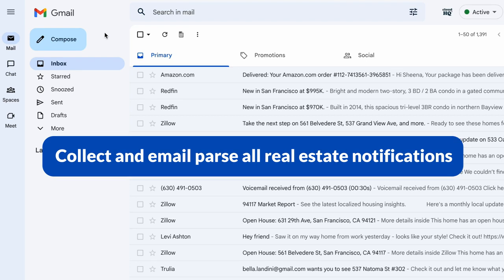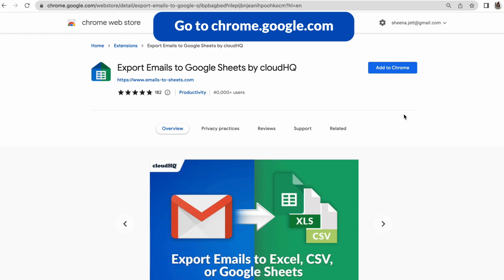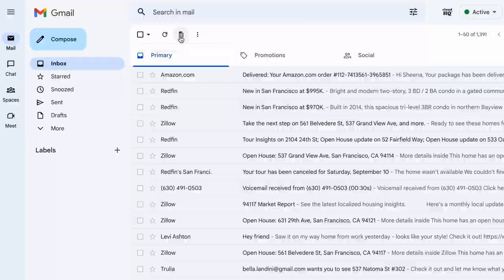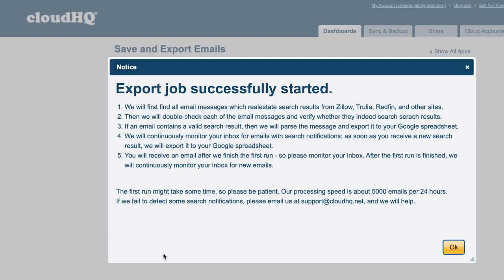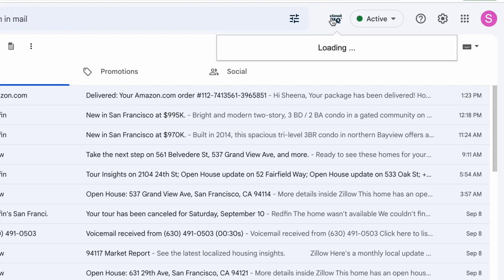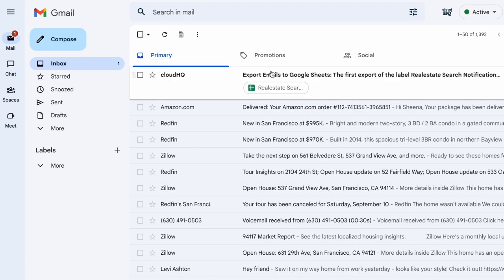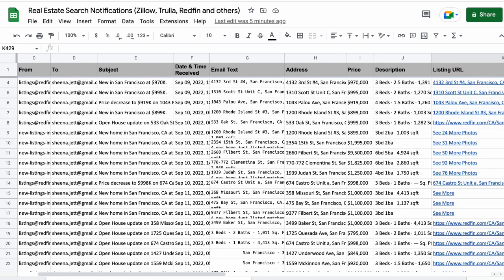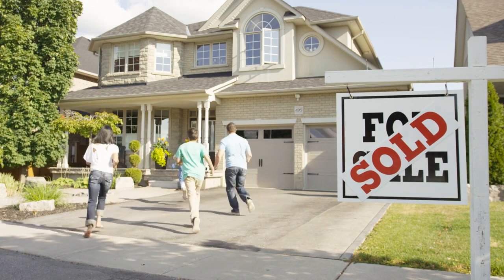How to Manage Real Estate Listings: Realtor Edition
Getting multiple email notifications from Trulia, Zillow, Redfin, and wherever else can quickly overwhelm you by trying to take advantage of all possible opportunities. This app is a 1-Click solution that extracts every real estate email notification and organizes them in a Google Sheet by:
- Date Listed
- Description
- Price
- Location
- Listing URL
Let this app organize your real estate opportunities so that you can easily view a spreadsheet report and even collaborate with others on it so that you can expand not only your business, but your team as well.